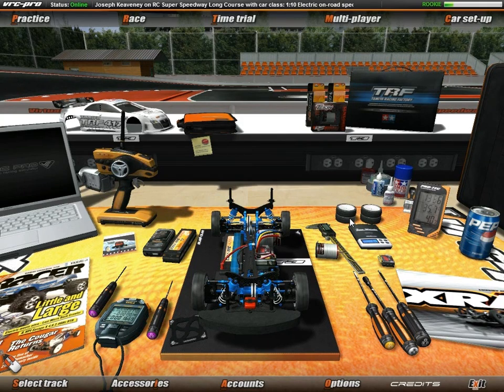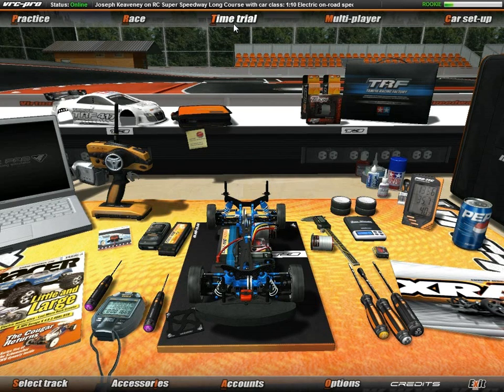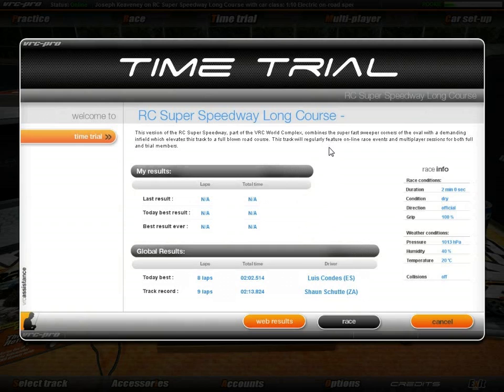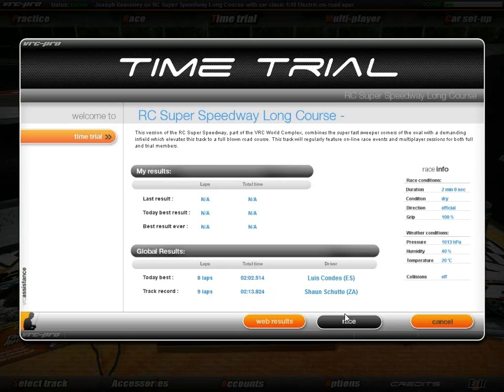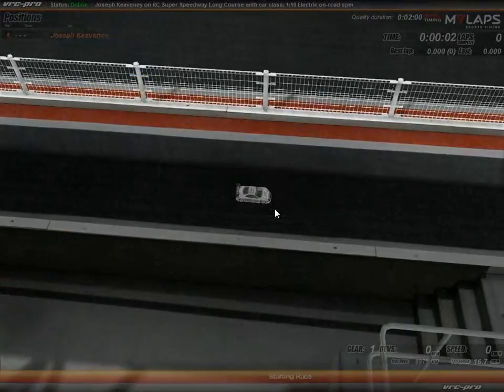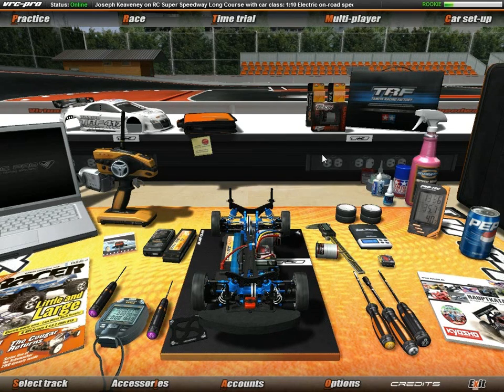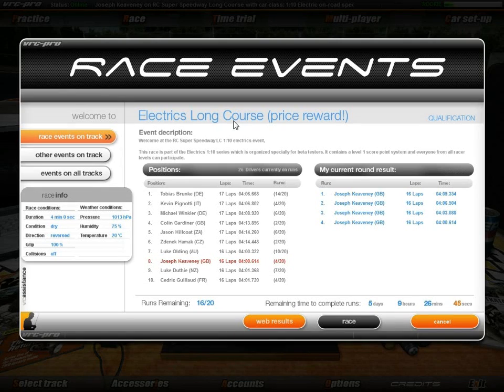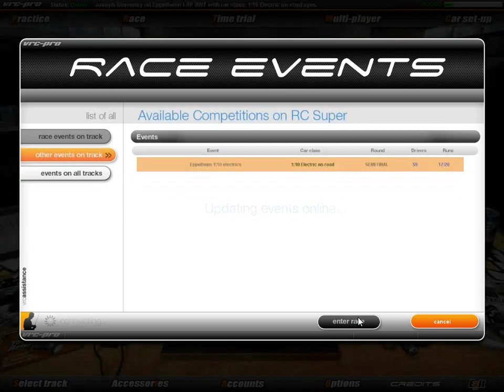Introduction to VRC PRO - Part 4 - Time Trial & Race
This is a series of videos explaining the different features of VRC PRO. VRC PRO is an RC simulator which lets you practice, and race, virtual R/C cars from the comfort of your living room. The new multiplayer features allows you to race others from across the world, up to 10 players online and on track.

Part 4 is an explanation of the Time Trial & Race features of VRC PRO.